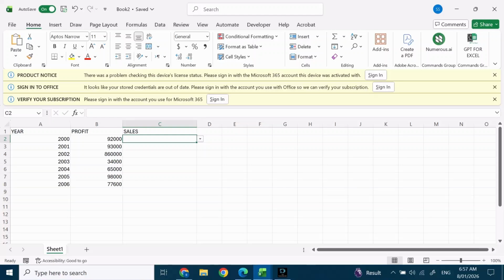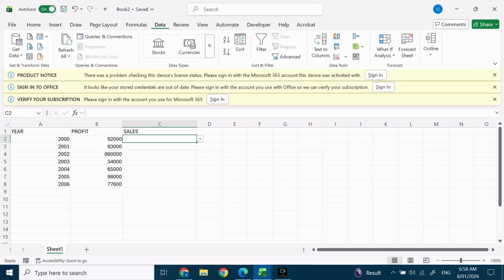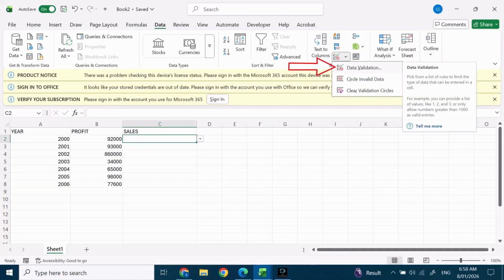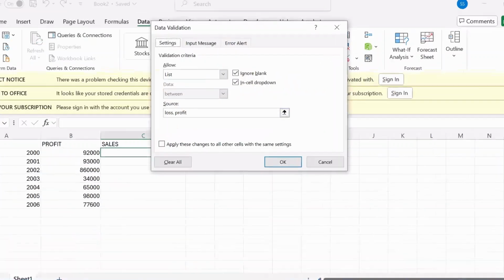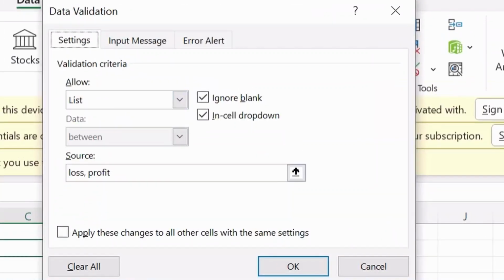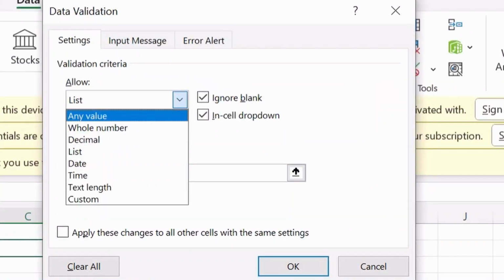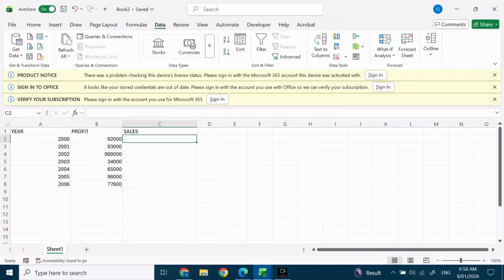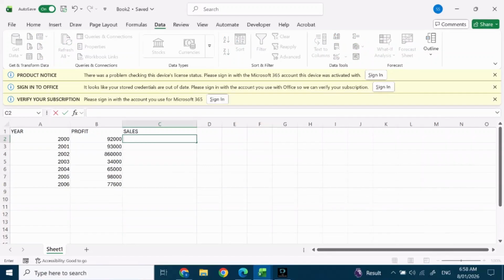How to Clear Data Validation in Excel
Welcome to our step-by-step guide on How to Clear Data Validation in Excel! If you want to remove data validation rules from your Excel cells, this video is for you. We’ll show you how to clear data validation in Excel, delete drop-down lists, and reset cells to allow any type of data entry. These simple steps will help you manage your spreadsheets more efficiently and avoid errors caused by restrictive cell rules.

In this video, we will show:
How to remove drop-down lists in Excel
How to delete cell validation rules
Tips to reset Excel cells for unrestricted data entry
How to fix issues with data validation in Excel
How to manage Excel spreadsheets efficiently